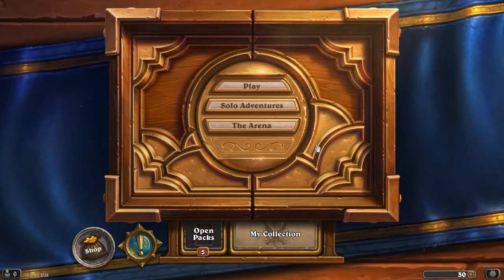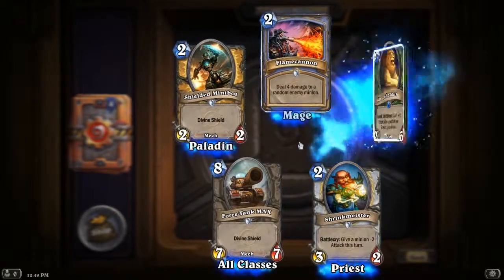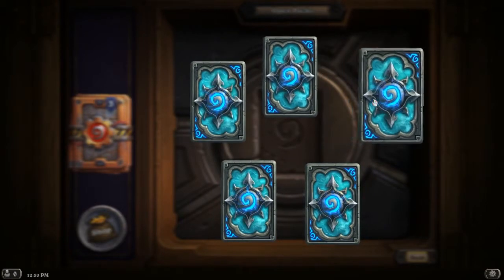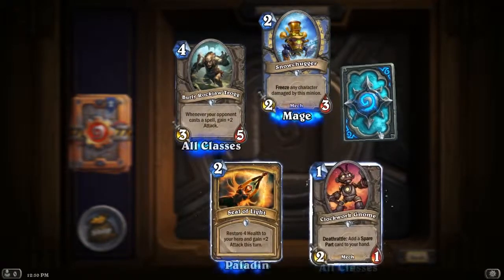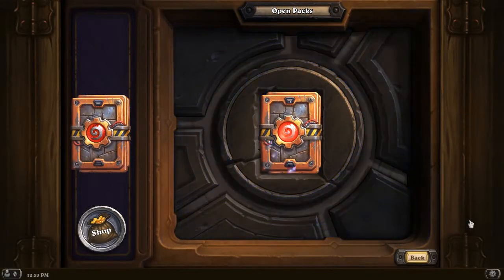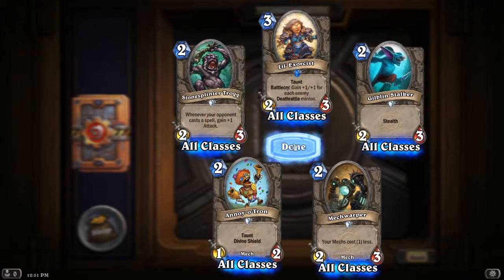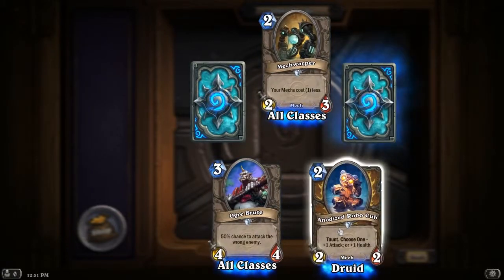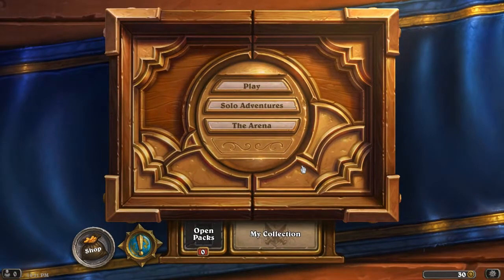Opening Goblins vs Gnomes Packs! - Hearthstone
Today Christian opens some Goblins vs Gnomes packs in Hearthstone!

---Links---

What is Hearthstone?